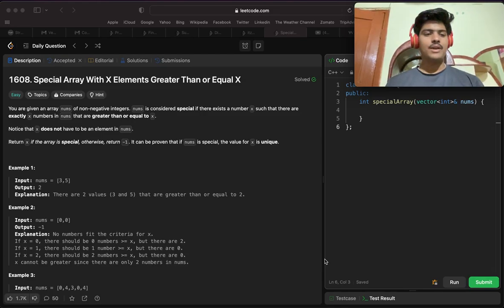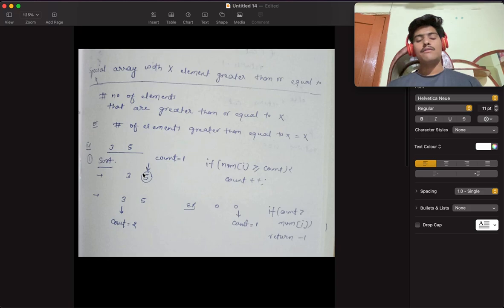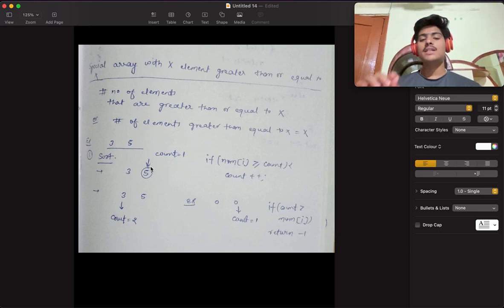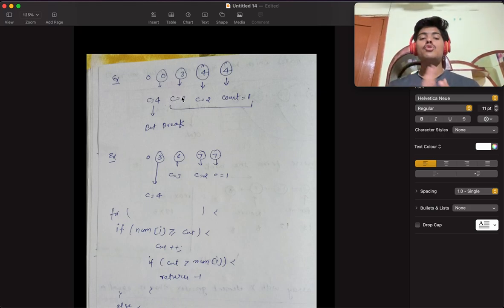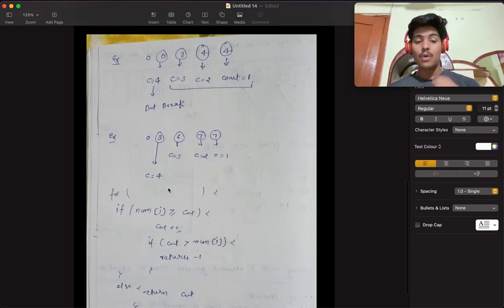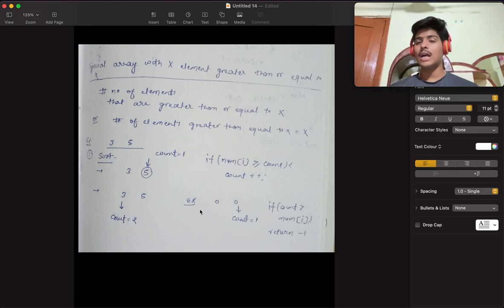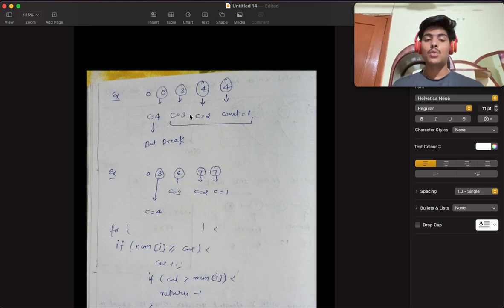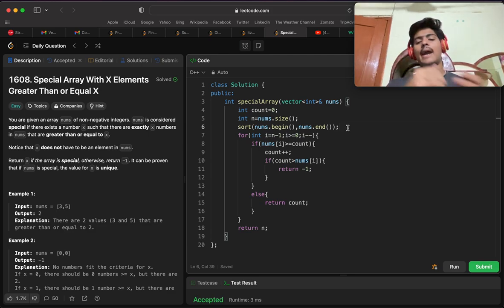1608. Special Array With X Elements Greater Than or Equal X | Binary Search | Counting Sort |FAANG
In this video, I'll talk about how to solve Leetcode 1608. Special Array With X Elements Greater Than or Equal X | 3 Ways | Binary Search | Counting Sort